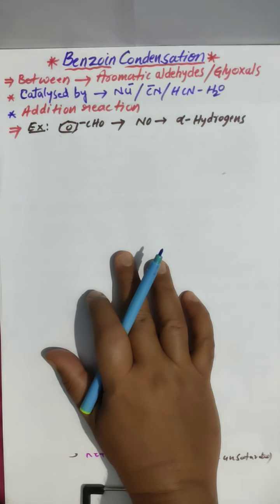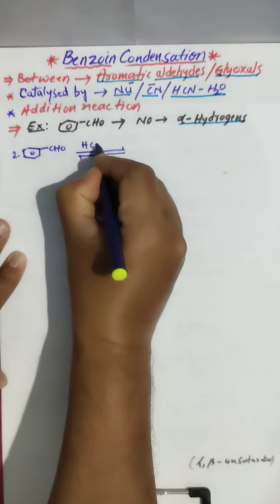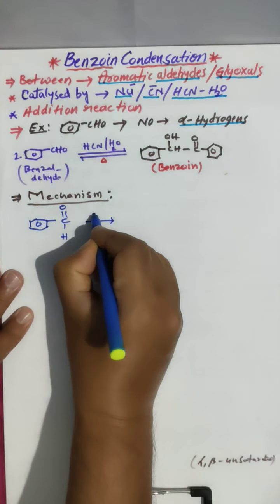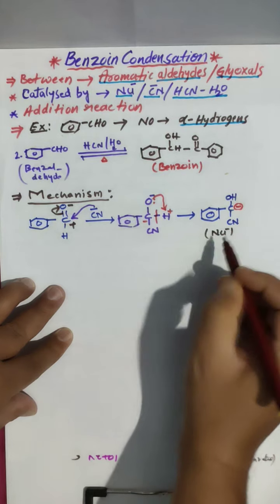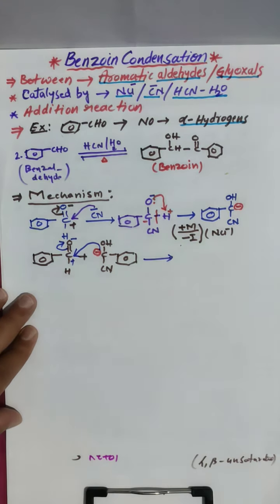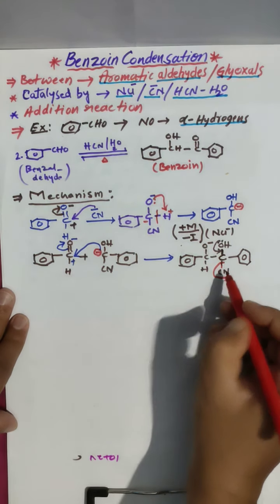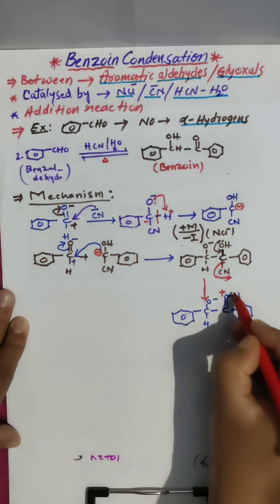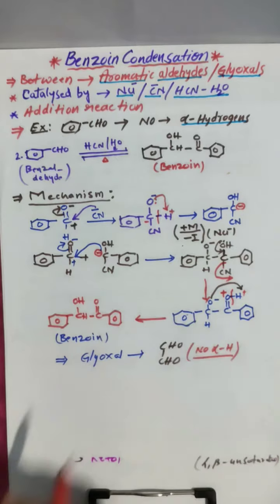Benzoin condensation reaction .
Benzoin condensation mechanism.
mechanism for benzoin
mechanism for benzoin condensation.
preparation of benzoin.
aldehydes chemical properties.
benzaldehyde to benzoin
benzoin preparation.